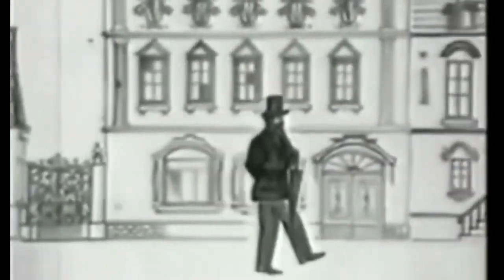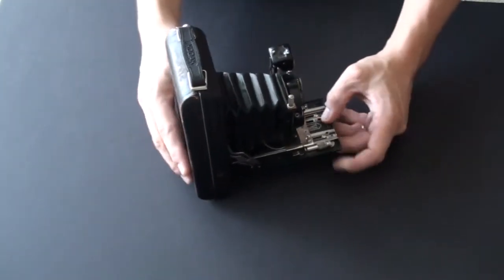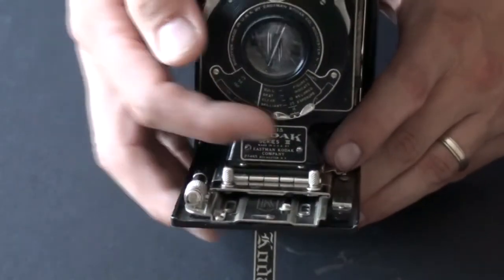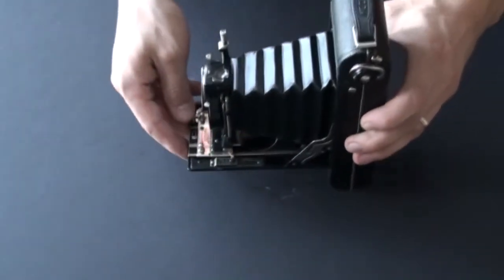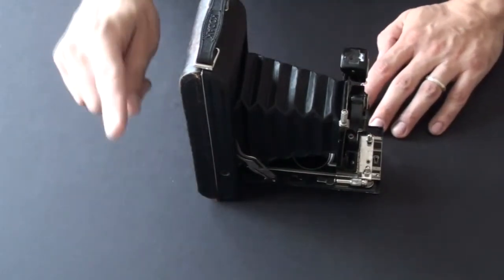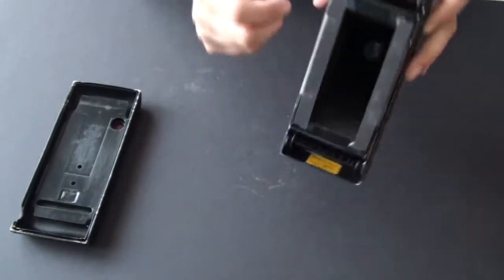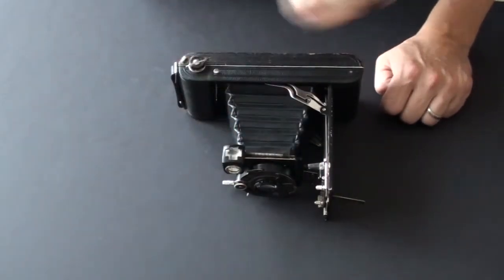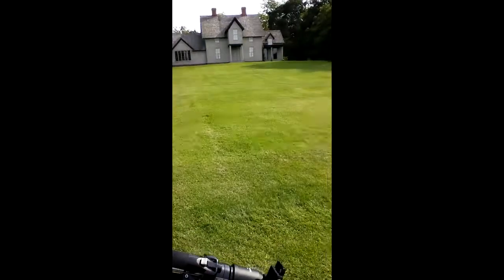Kodak 1A series III Autographic camera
An overview of Kodak 1A. Also in this video - how to use 120 film in 116 camera such as this autographic. I will take you outside on a shoot with this beautiful Kodak.